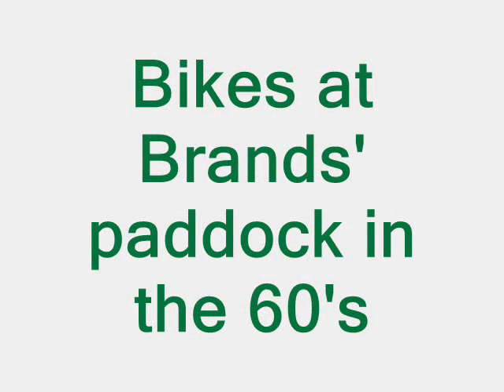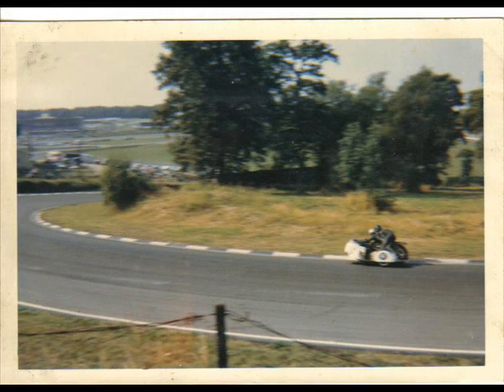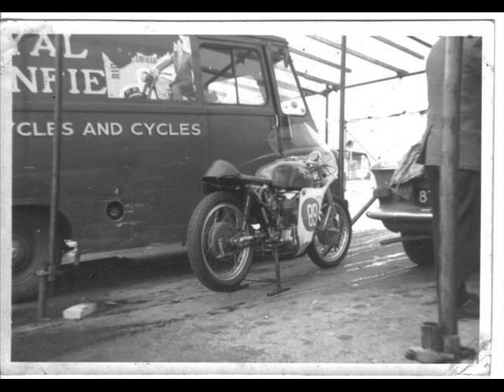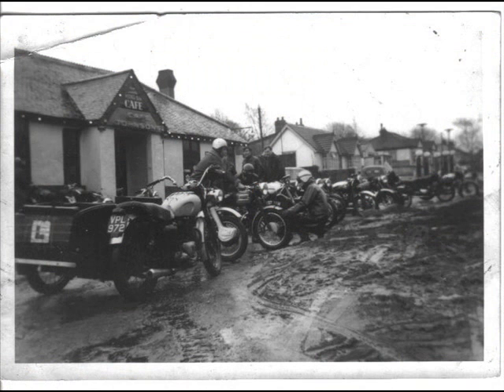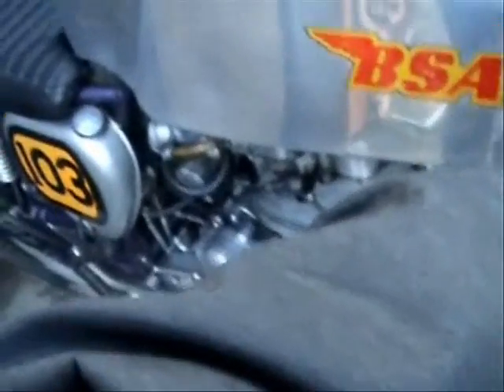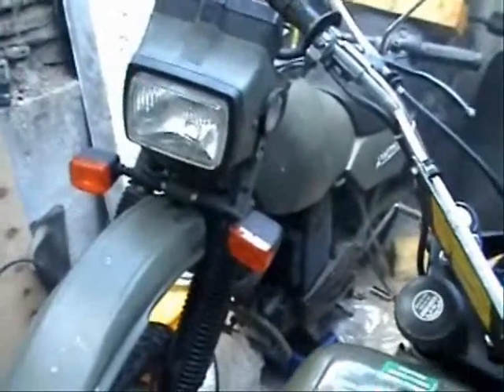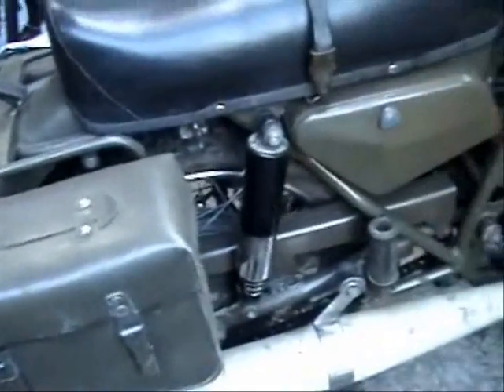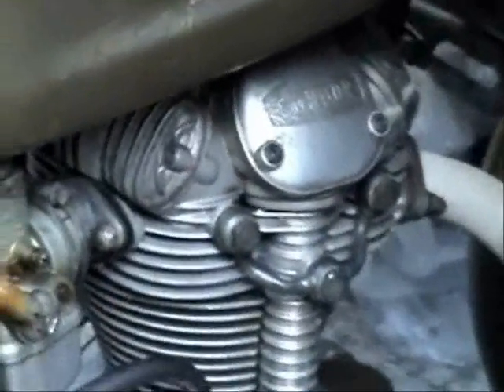racing motorcycles at brandshatch in the 60's part 2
part 2 of my collection of photos and a look at my present bikes